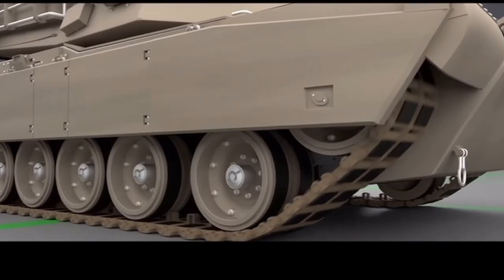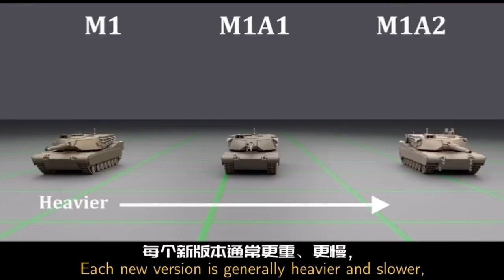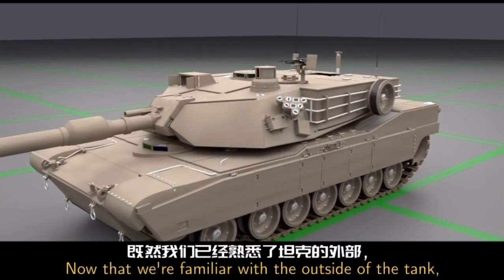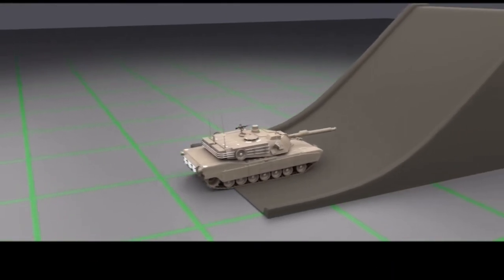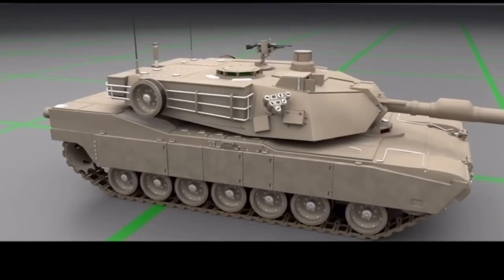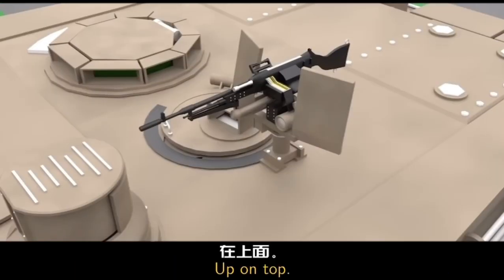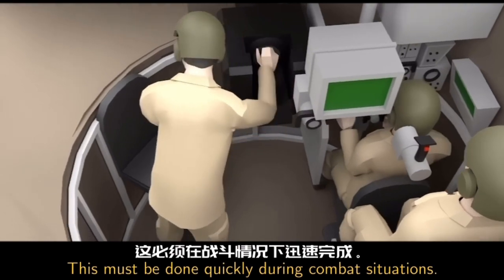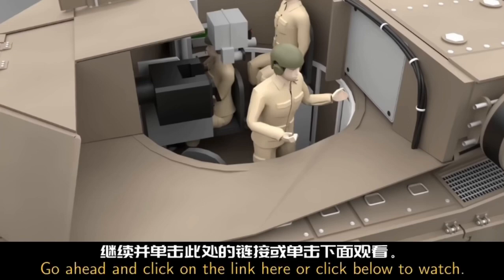M1主战坦克为啥很牛掰？美国向乌克兰提供大量M1主战坦克将意味着什么？艾布拉姆斯（Abrams）坦克是如何运行的？